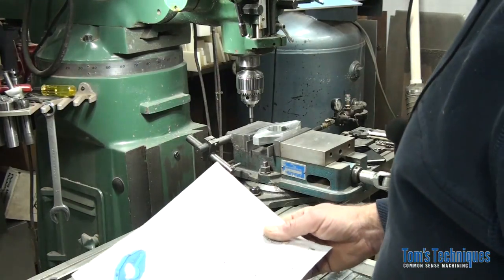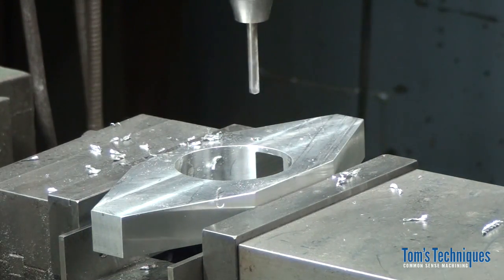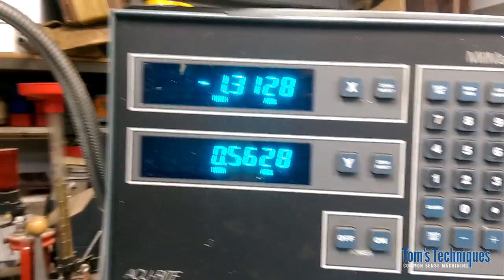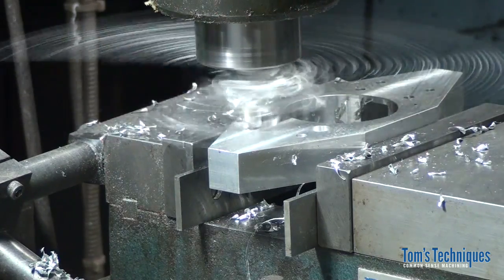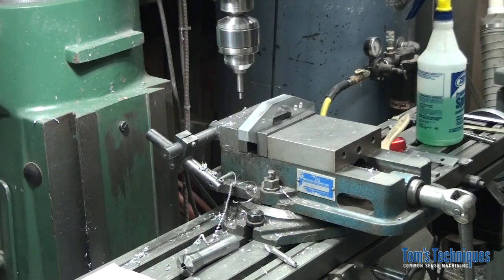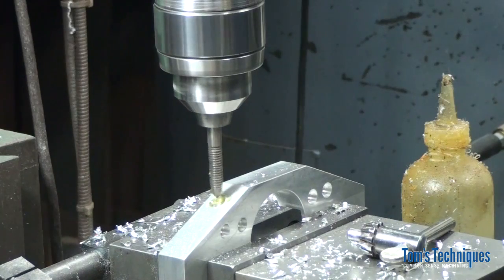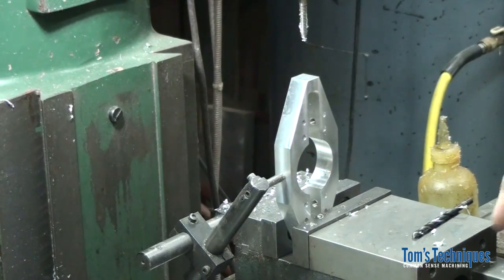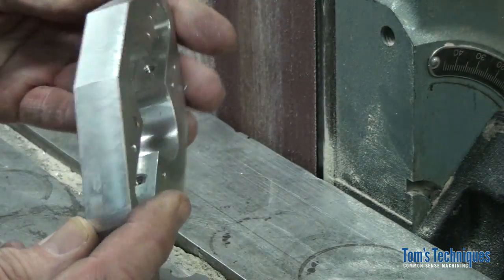Clamp Knurling Tool Body, Drilling, Tapping and Counter-Boring the Holes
In this final episode on the clamp knurling tool body, I demonstrate several methods of producing the counter-bored holes and show how to set up, drill and power tap the 5/16-18 threaded holes.